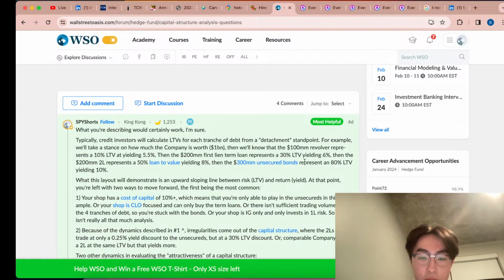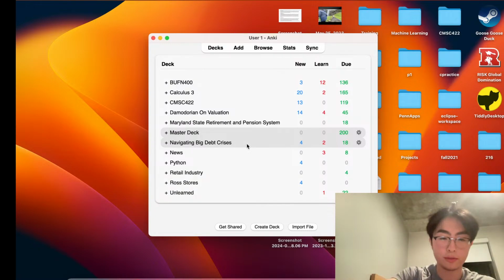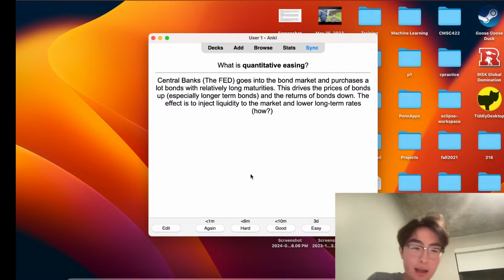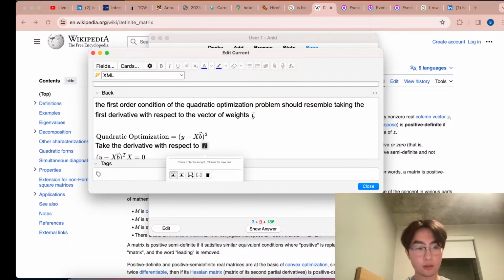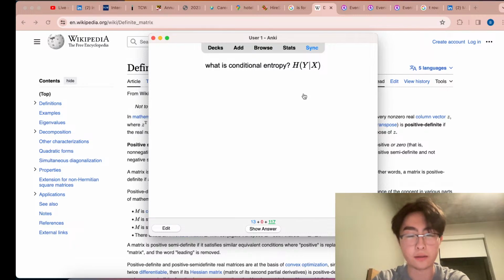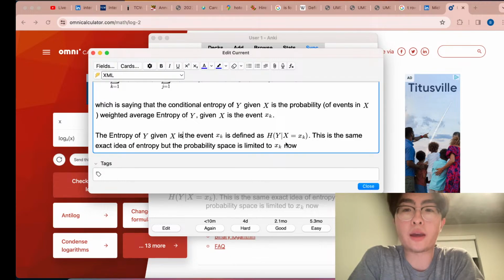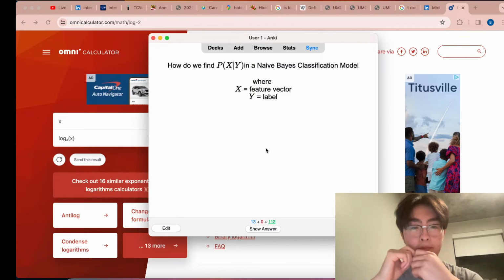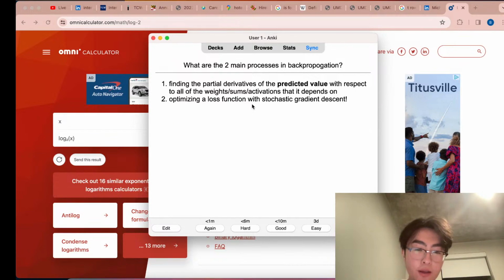Becoming A Great Investor Day 29 Reading Stuff (Big Debt Crises, WSO, News)